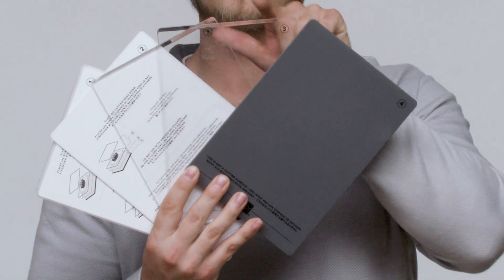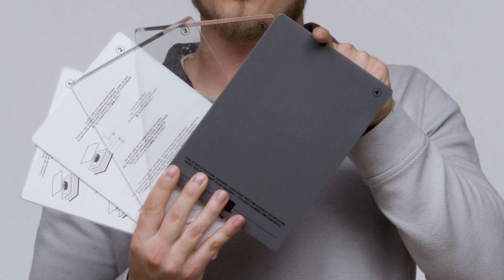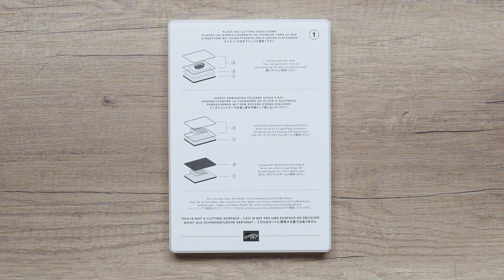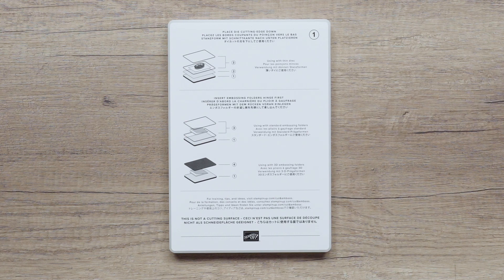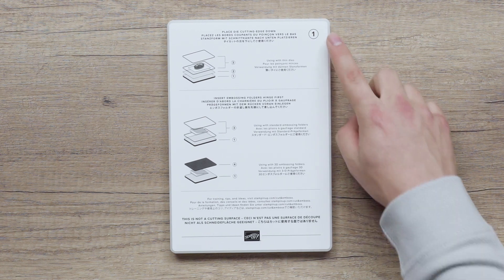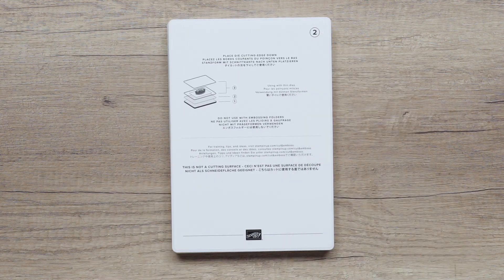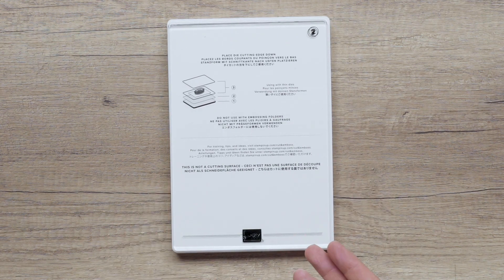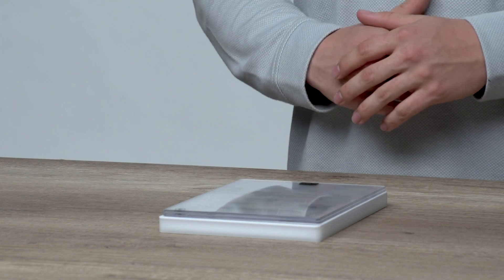Stampin' Cut & Emboss: Die-Cutting Sandwich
How To Set Up Your Die Cutting Sandwich | Stampin' Cut & Emboss Machine

How do I make a Die Cutting Sandwich?
• Base Plate #1
• Die Plate #2
• Cutting Plate #3
• Die and Paper
•Cutting Plate #3

Tips:
Use both sides to help keep them straight.
You can use the full surface of the plates.

Since 1988, Stampin' Up! has been helping people discover and share their creativity with our exclusive stamps and paper craft products.